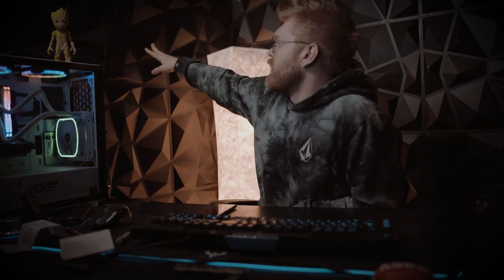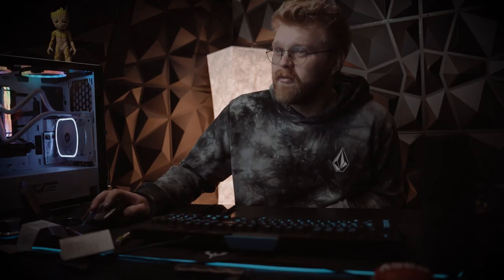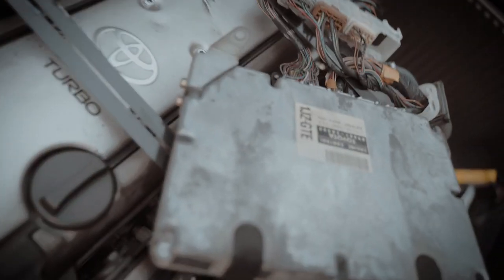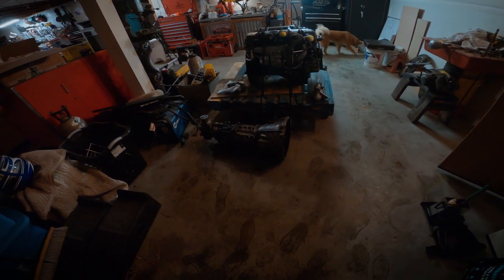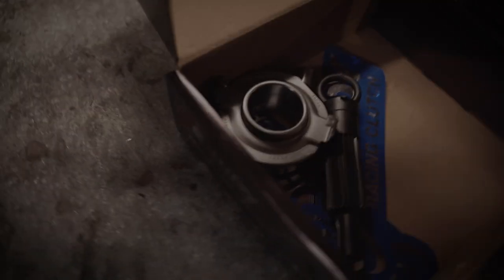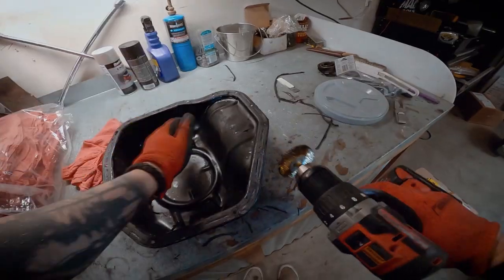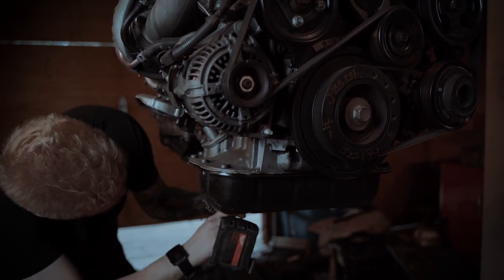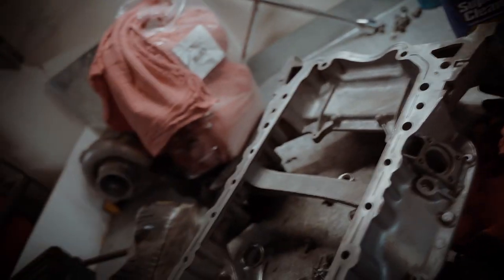1jz Pickup and Rear sump conversion for the RX8!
Got my 1jz shipped from JDM New York and it got here super fast actually! Also installed a 2jzge rear sump onto the 1jzgte and had to drill out the oil return location on the pan. Other than that it was very straight forward.

My Gear
A7iii
Tamron 28-75 F2.8 w/variable ND filter
Custom Built Pc (Will post Specs later)
My Personal Color Grade Presets
2 Cheap Amazon Box lights